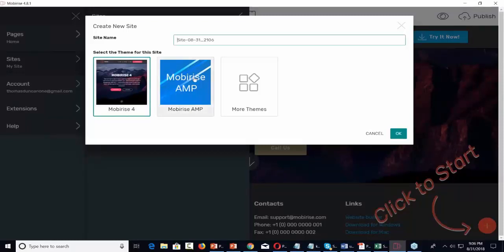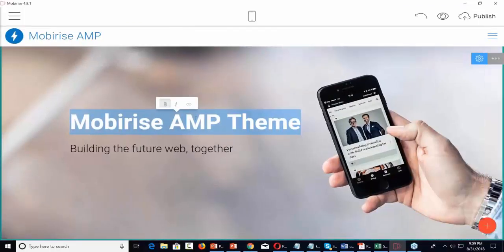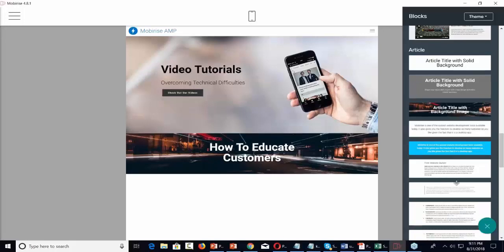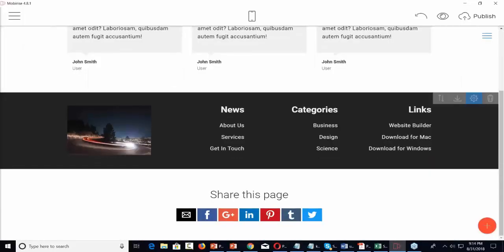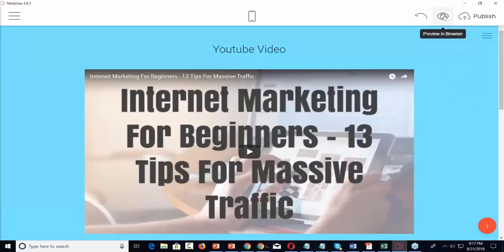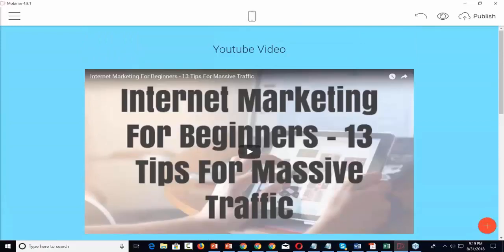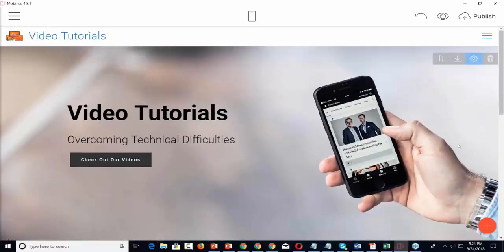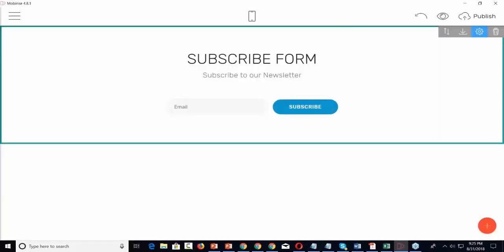Video3 Demonstration Part2